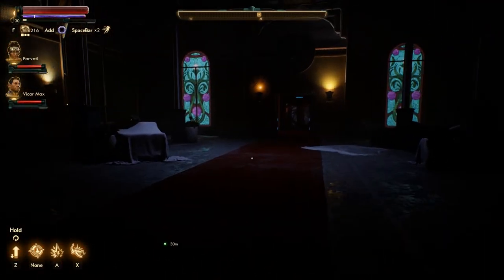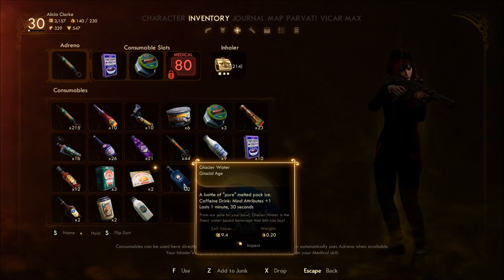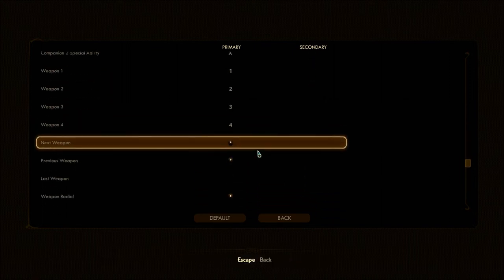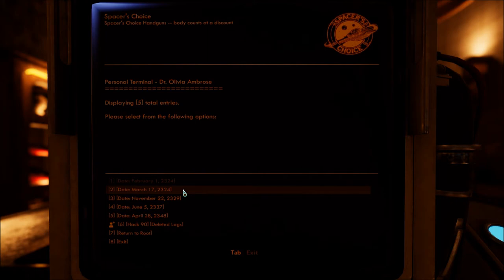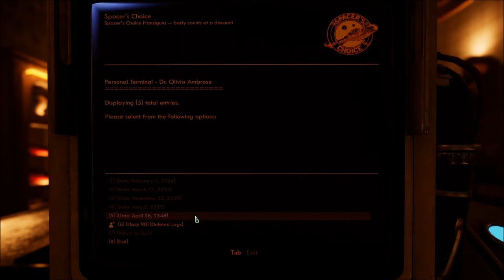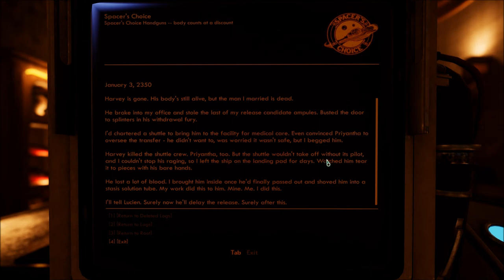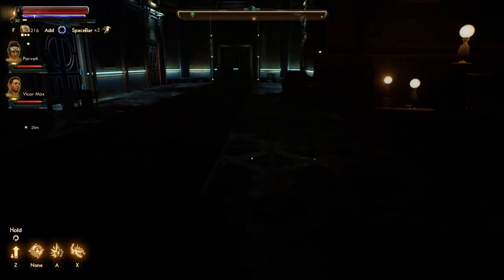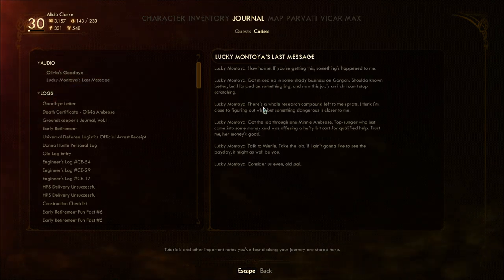Let's Play The Outer Worlds: Peril on Gorgon (Blind), Part 2: Ambrose Manor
(Part 2 of 3) Before talking to Minnie Ambrose, we check out the entire house, reading all the log entries and just snooping around in general.

The Outer Worlds is a property of Obsidian Entertainment, Inc., and Take-Two Interactive Software, Inc. I do not own any of the rights to this game, nor any of the material within this video. Thank you and have a pleasant stay on Halcyon colony.